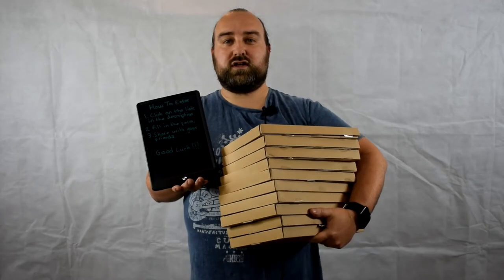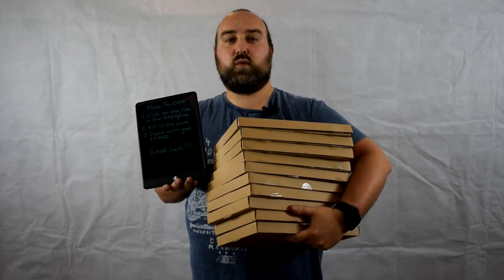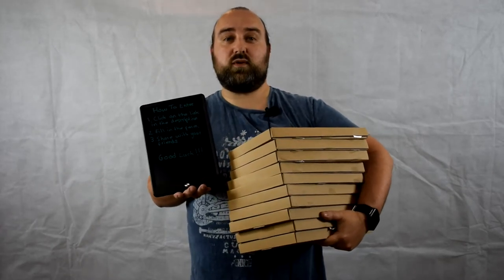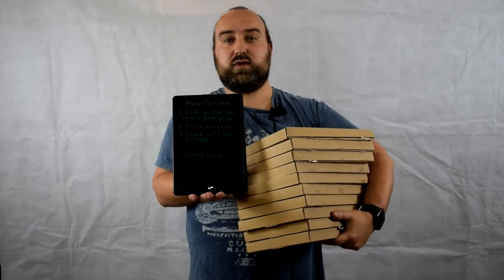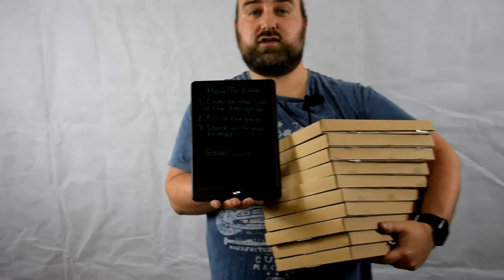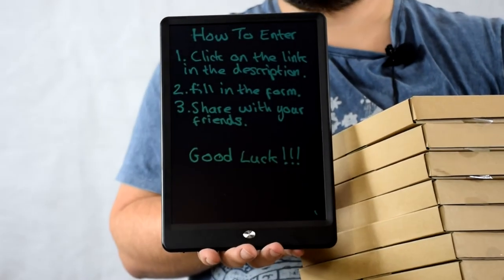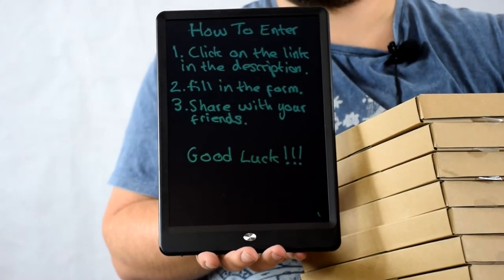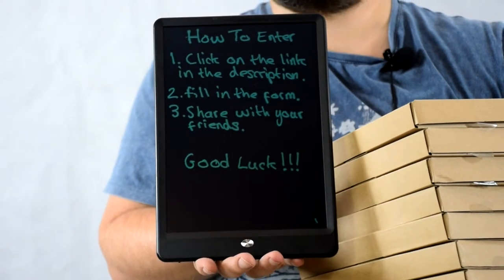Win a DroidBOX Note LCD Drawing Tablet! A great E-ink tablet gadget for home, school or work.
Win one of ten DroidBOX Note LCD e-ink drawing tablets in our new giveaway.

You can find out more information about the DroidBOX Note e-ink tablet via our unboxing and demo video